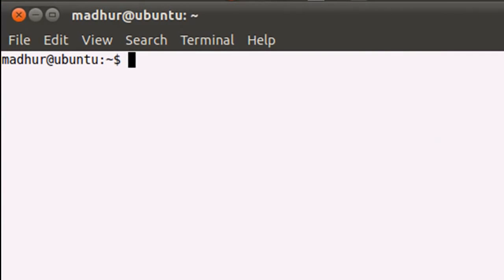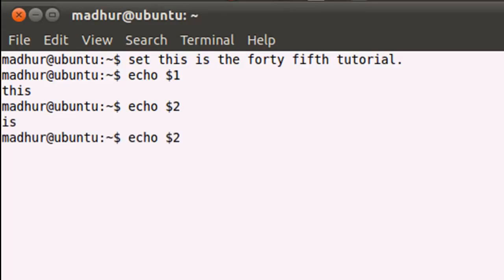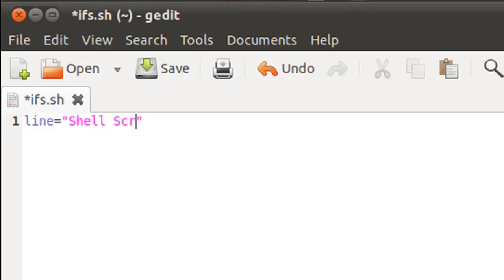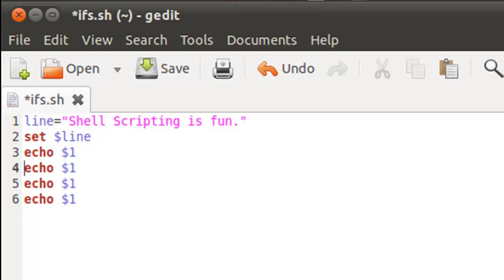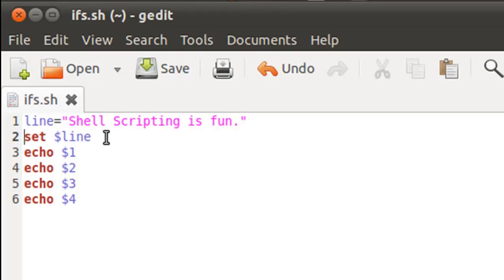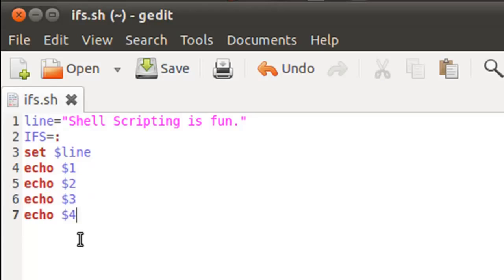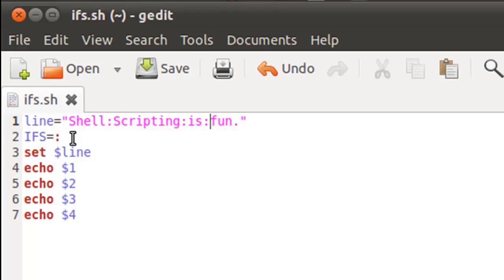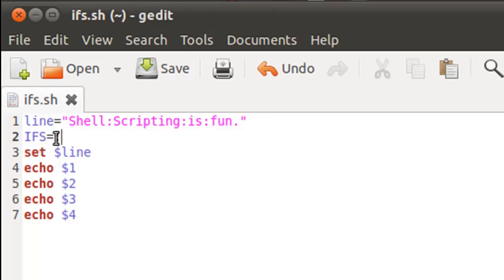45 The Internal Field Separator